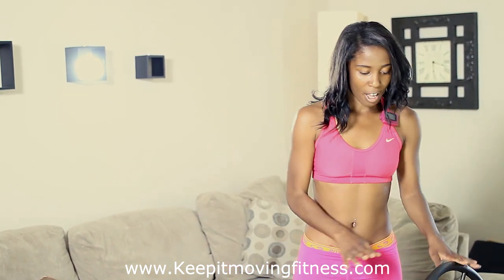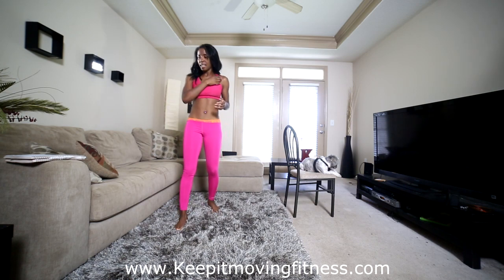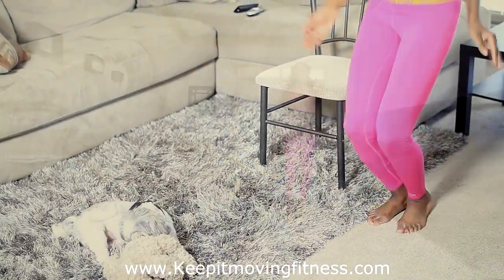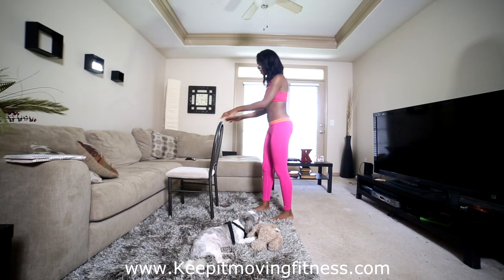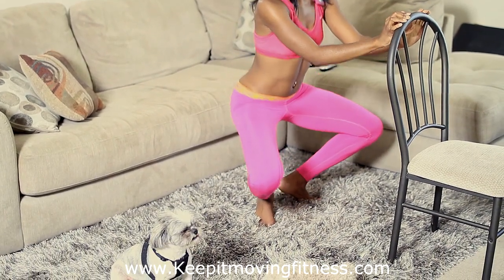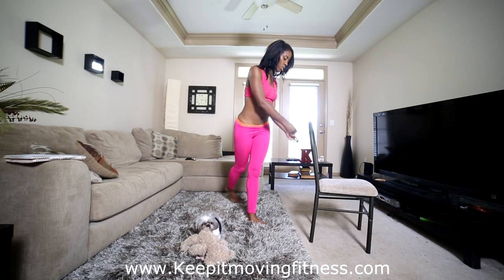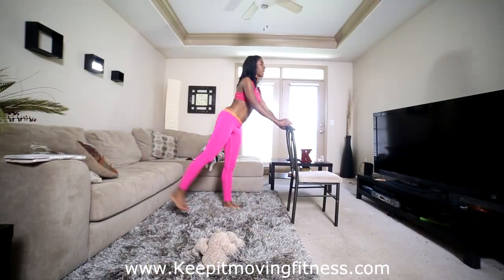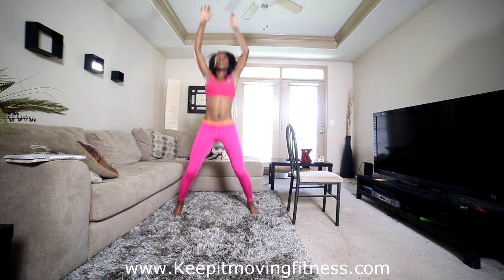KIMf #3: Build Strong & Toned Legs to Lose Leg Fat